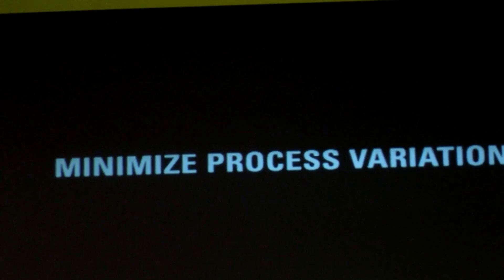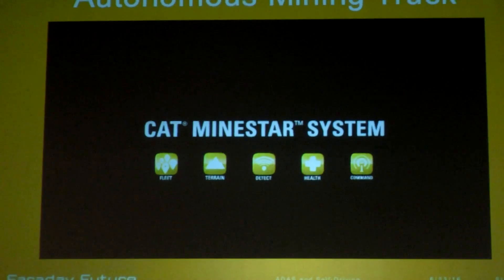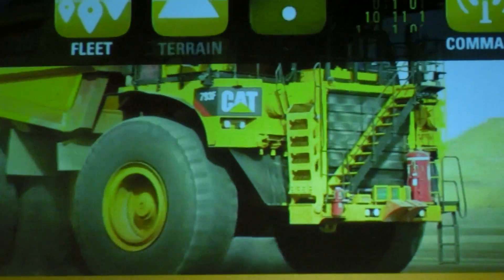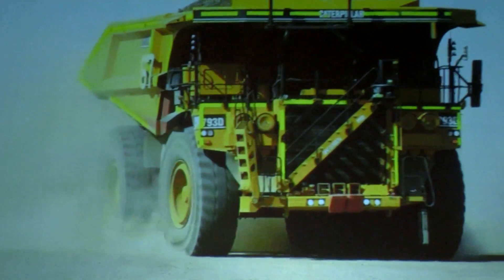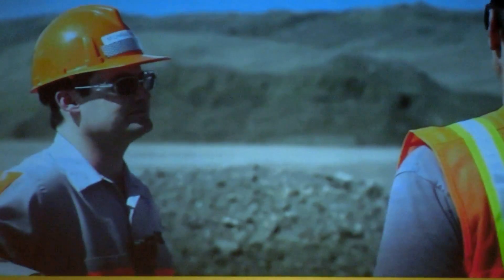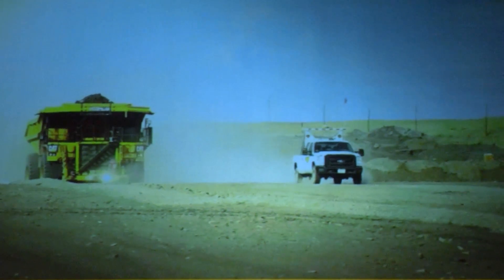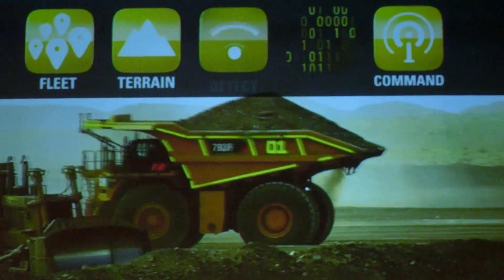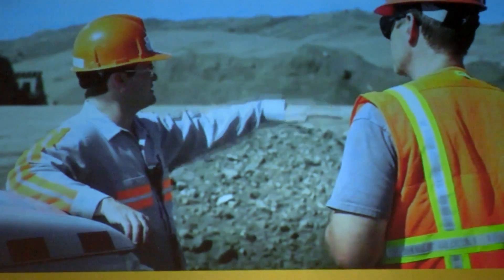CAT Autonomous mining truck - Caterpillar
CIMG6354 CAT Autonomous mining truck